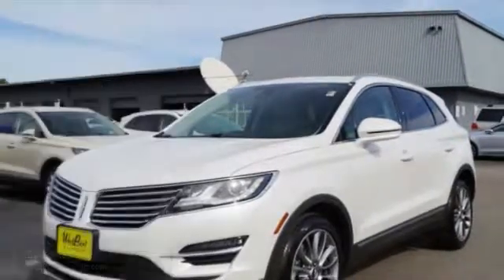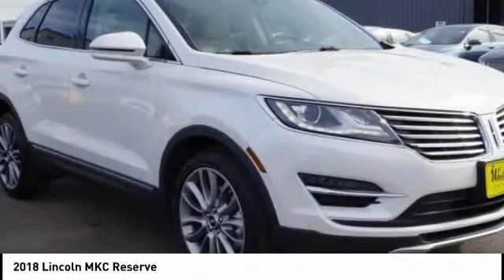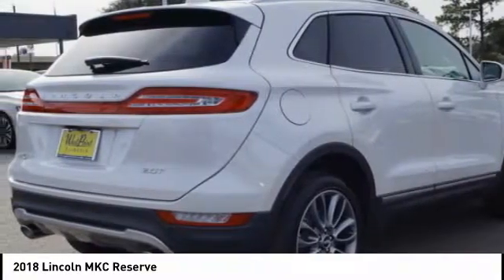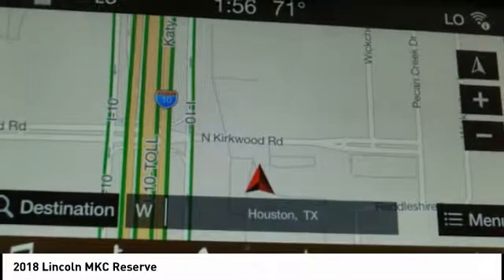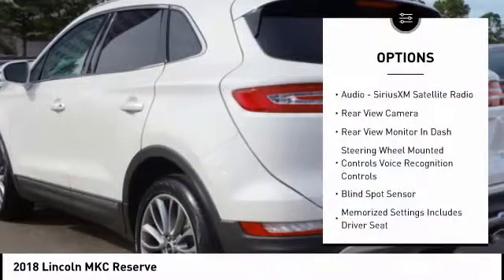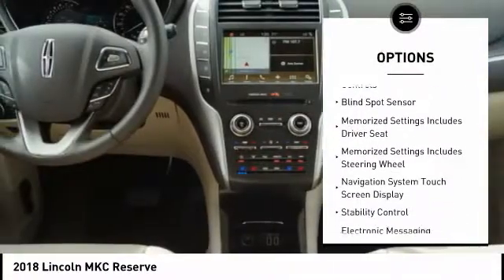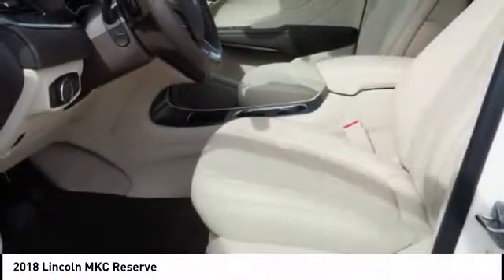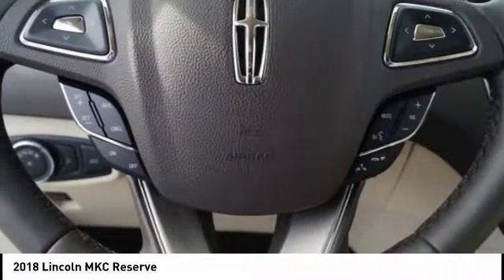2018 Lincoln MKC Houston TX 8C104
2018 Lincoln MKC Reserve

Looking for the right suv? Today could be your lucky day. this 2018 Lincoln MKC could be yours.